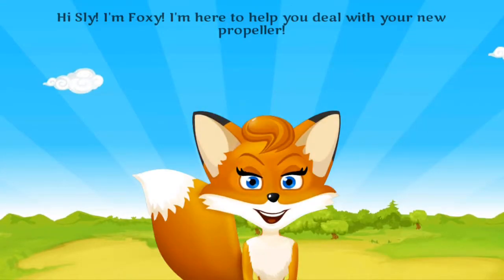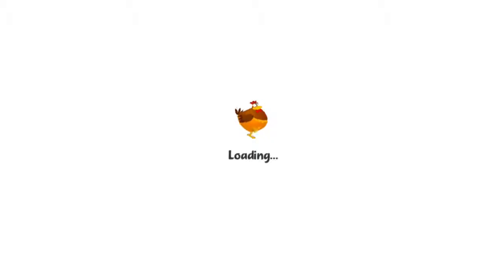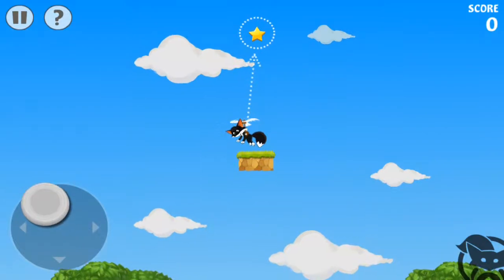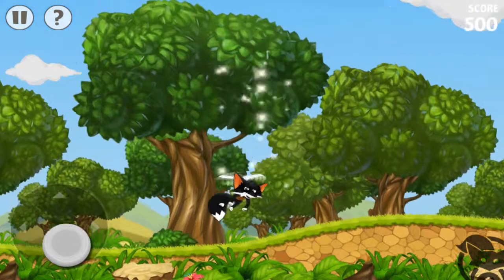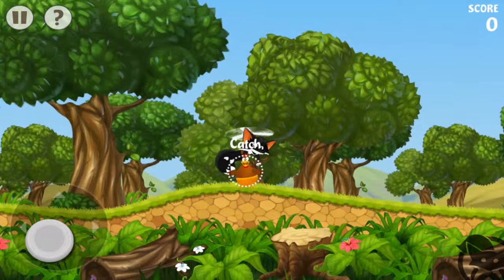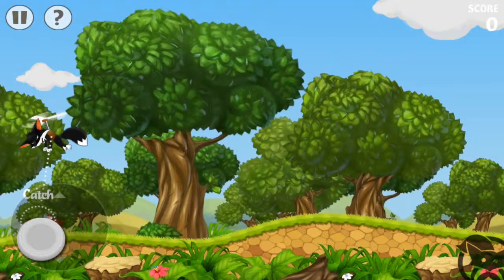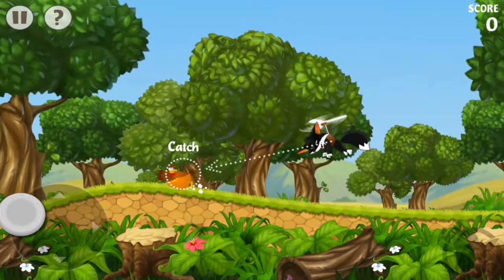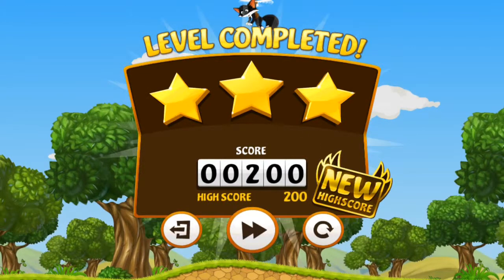Flying Fox Android HD Gameplay ( Samsung Galaxy Tab S 10.5 Gaming )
Flying Fox Android HD Gameplay

Mmm…chicken.
This app offers in-app purchases.  You may restrict in-app purchasing using your device settings.
Play as the inventive—and very hungry—black fox as you attempt to plunder the farm of all it's chicken-y goodness! Fly around each stage and pluck the chickens up by swooping down from above. Use your head to get to those hard to reach hens and beat the timer!